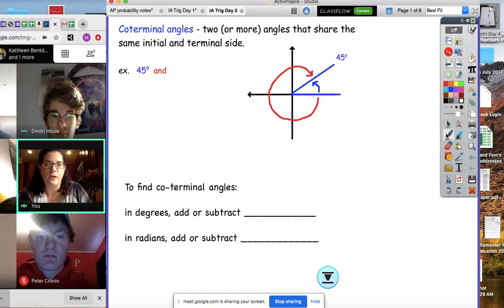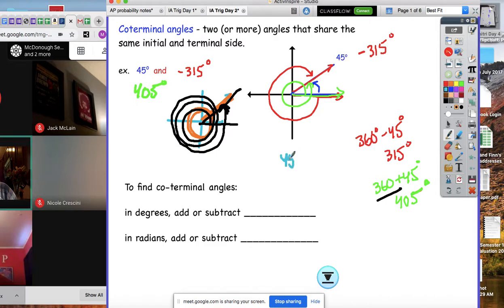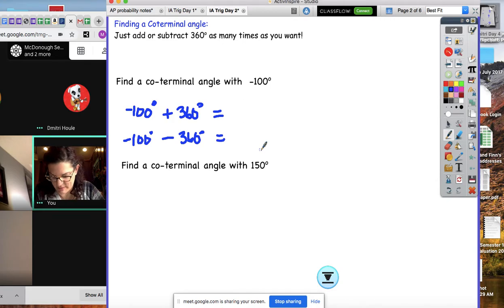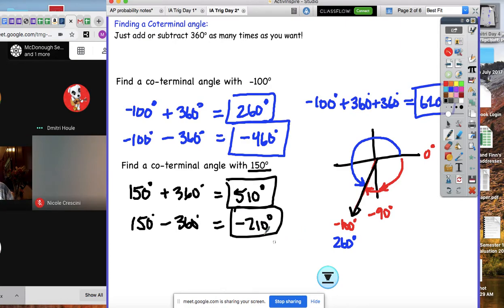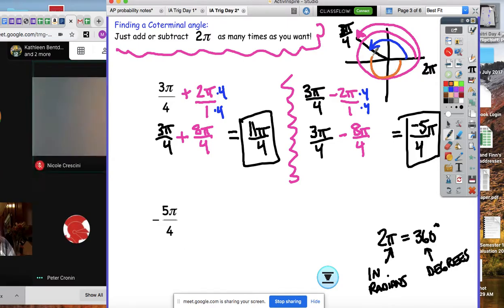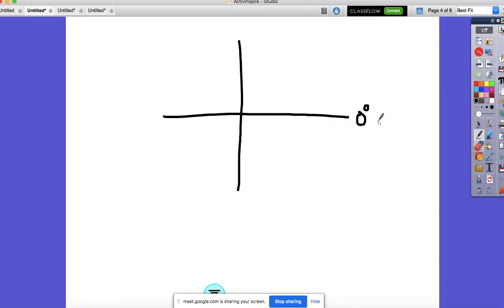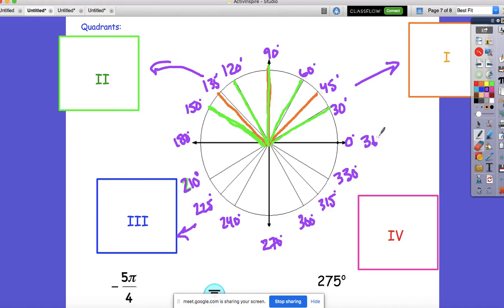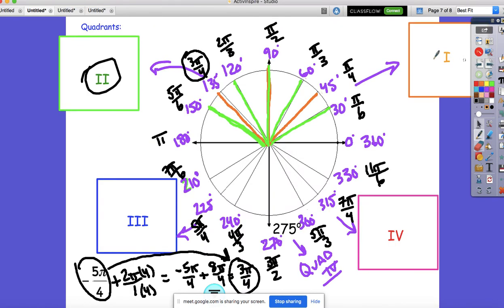P 1 Live class 5:14